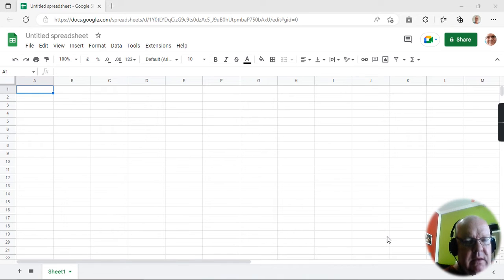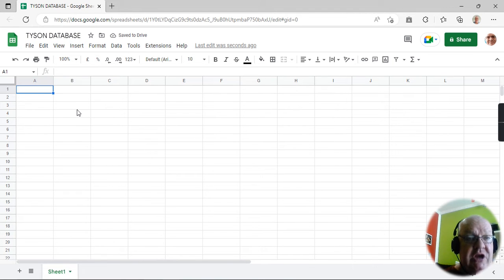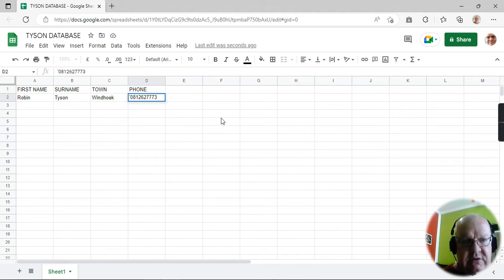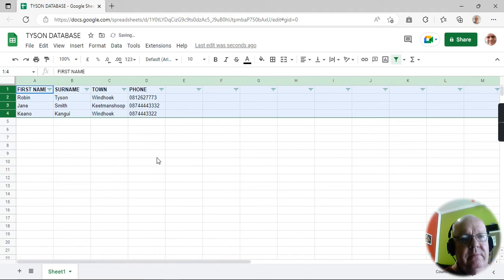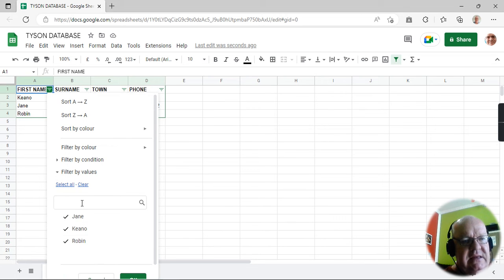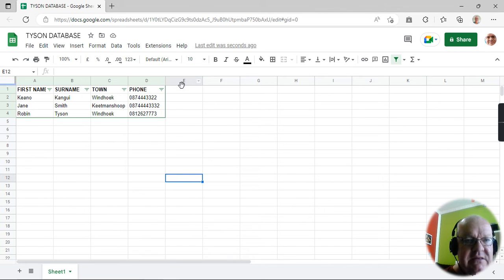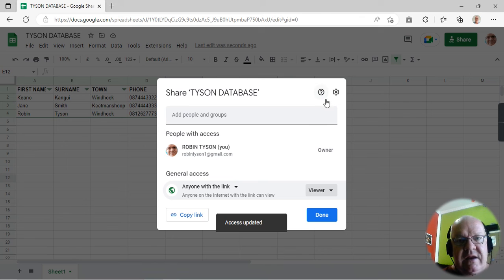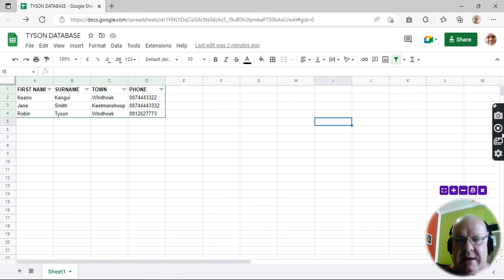Using Google Sheets to create a database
Robin Tyson - Namibia